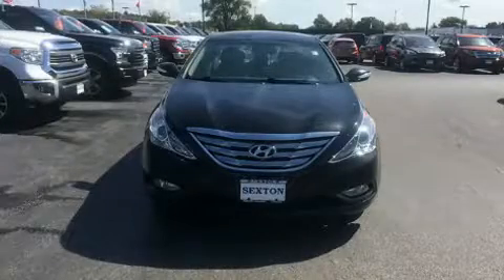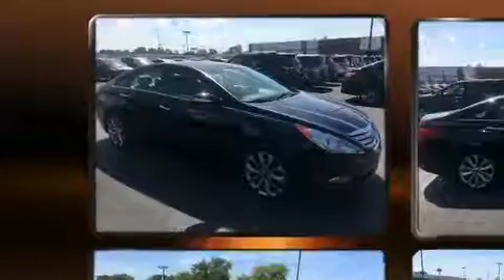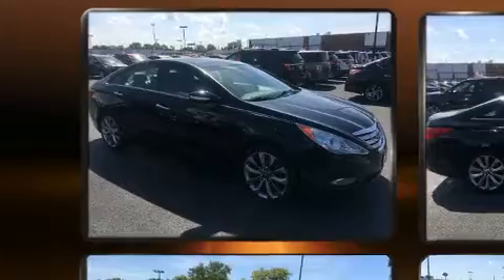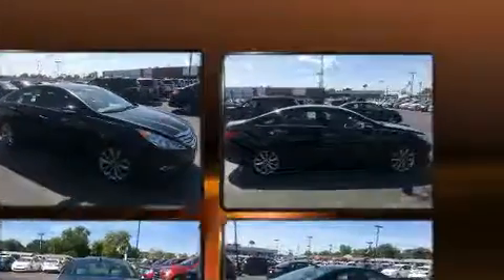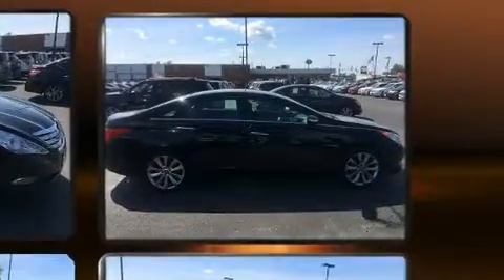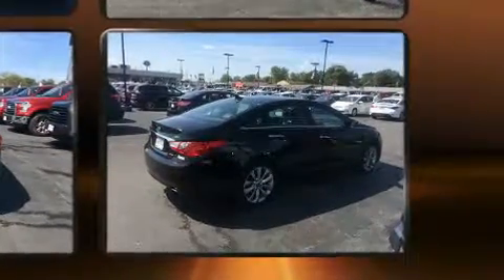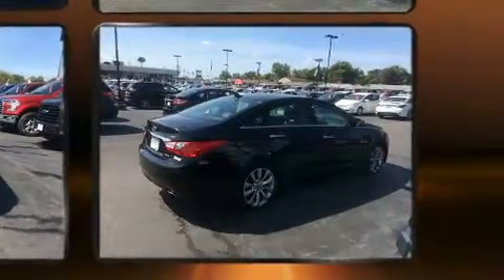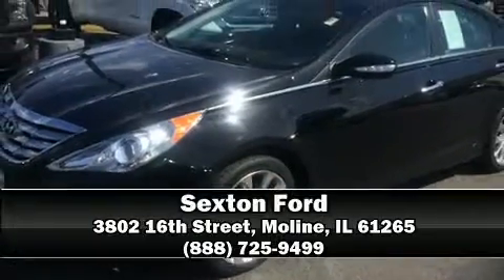2011 Hyundai Sonata Limited 2.0T in Moline, IL 61265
Sexton Ford
3802 16th Street

Familiarize yourself with the 2011 Hyundai Sonata. This 4 door, 5 passenger sedan still has less than 90,000 miles! It features an automatic transmission, front-wheel drive, and a 2 liter 4 cylinder engine. A turbocharger is also included as an economical means of increasing performance. Top features include front dual zone air conditioning, speed sensitive wipers, a leather steering wheel, a built-in garage door transmitter, heated front and rear seats, fully automatic headlights, heated door mirrors, and the power moon roof opens up the cabin to the natural environment. In the event of a rollover collision, side curtain airbags provide additional protection for outboard seated passengers. Our sales reps are knowledgeable and professional. They'll work with you to find the right vehicle at a price you can afford. Stop in and take a test drive!